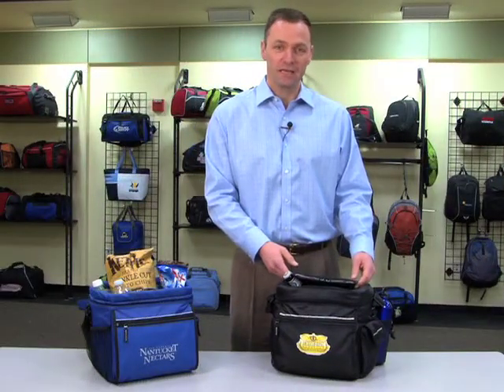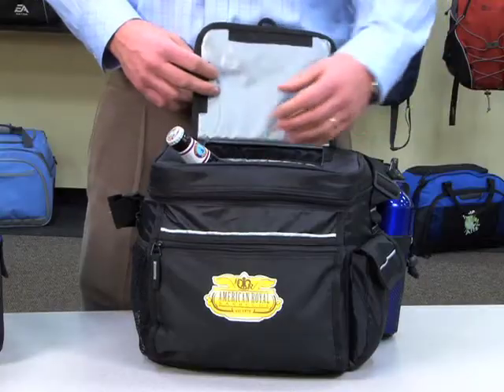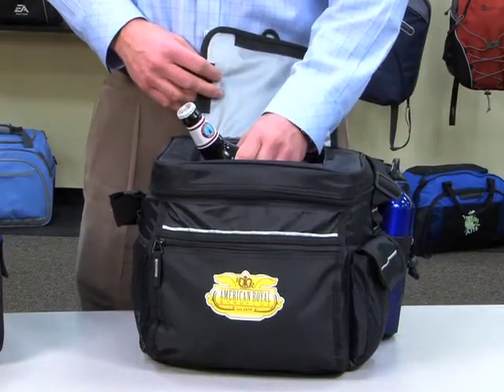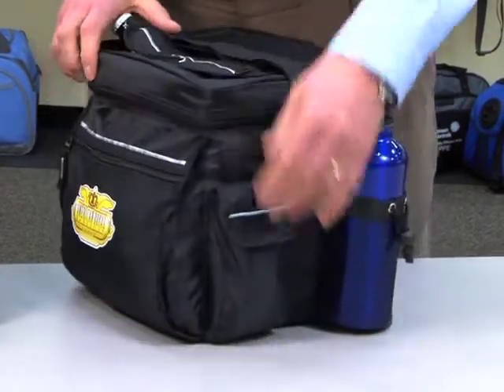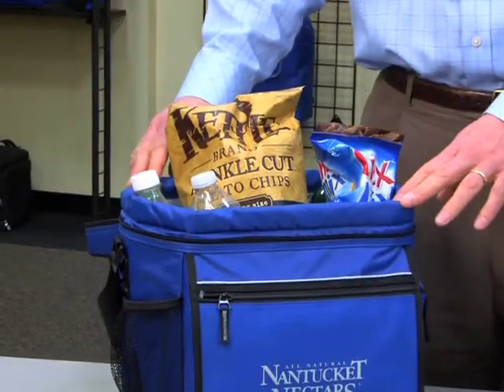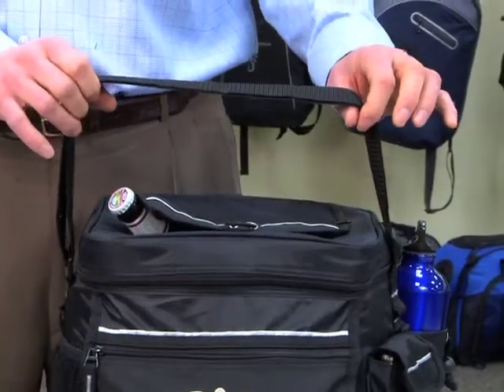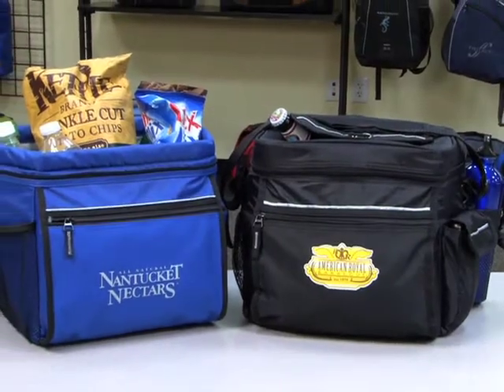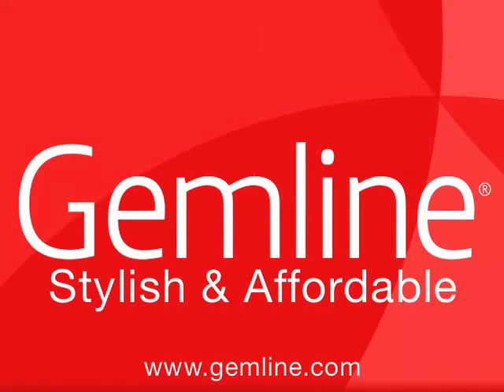All Sport Cooler II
This updated popular cooler features a sporty outdoor style and Velcro opening for easy access to the to main compartment. Adjustable shoulder strap. Front zippered pocket and top zippered mesh pocket for keys and other accessories. Expandable mesh pocket and side cinched mesh pocket provide ample storage space. Velcro pocket keeps cell phone and other items safe. 24-can capacity. PEVA lining and PU fabric backing (non-PVC)
This product is kid-friendly/CPSIA compliant.